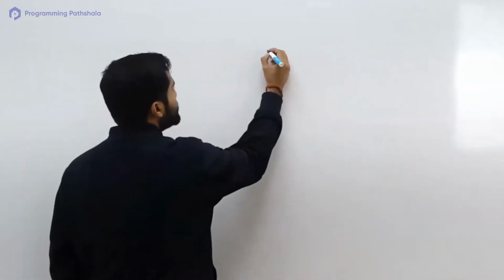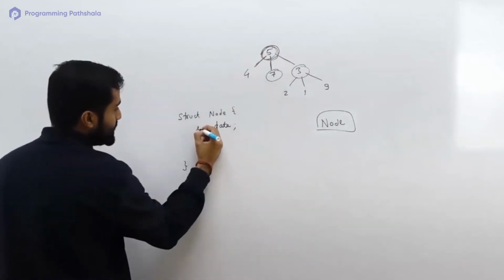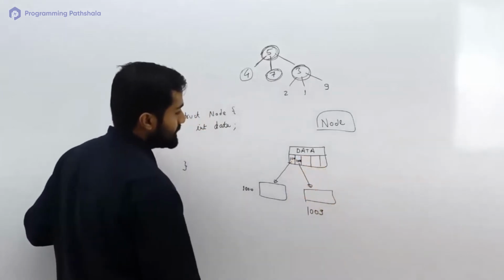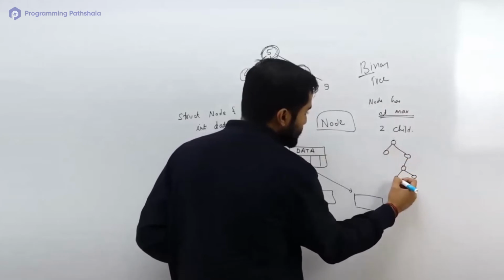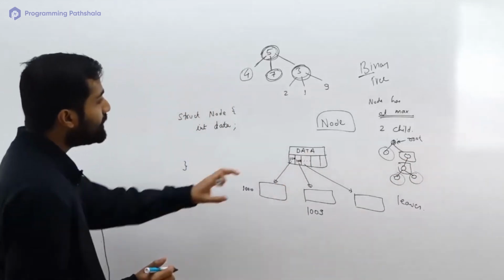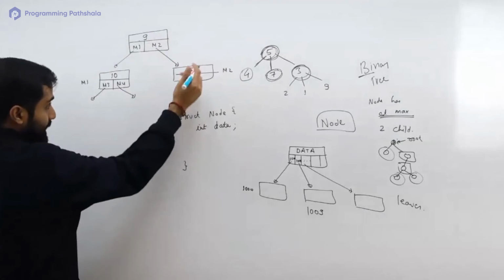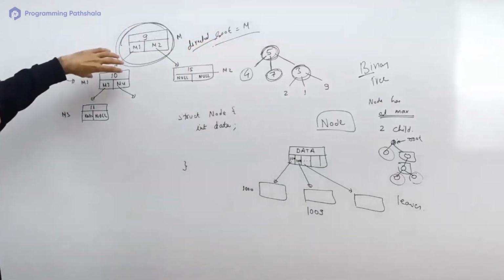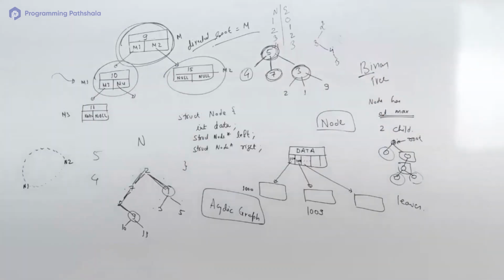Learn Binary Trees from Scratch Part 3|Representing Trees|Learn Data Structures and Algorithms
The tree data structure is a kind of hierarchal data arranged in a tree-like structure. It consists of a central node, structural nodes, and sub-nodes, which are connected via edges. We can also say that tree data structure has roots, branches, and leaves connected with one another.
Vivek Sir Shares his insights on the same hope it reaches out to our students well.

Programming pathshala,
tree representation,How to Represent Trees in Data Structures,